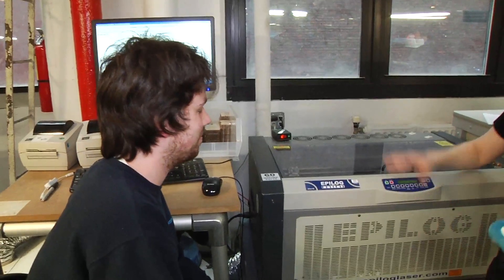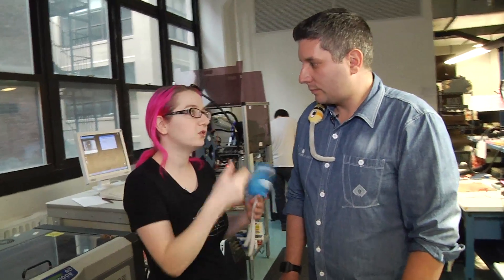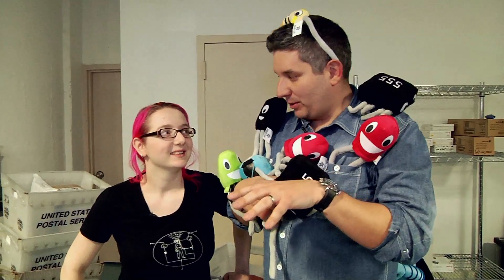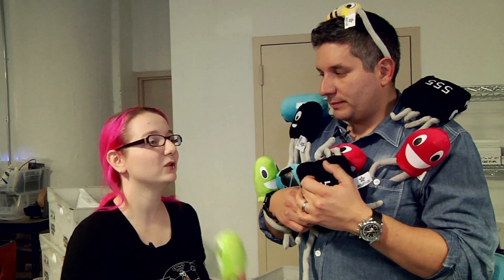Adafruit Looks to Ignite DIY Electronics | TechCrunch Makers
Limor Fried aka Lady Ada give us a tour of their sprawling Soho "tutorial company with a gift shop at the end" called Adafruit Industries. They're at the forefront of the DIY electronics movement and they're doing it in NYC.

TechCrunch Makers goes behind the scenes at tech hardware companies, showing off their latest projects.